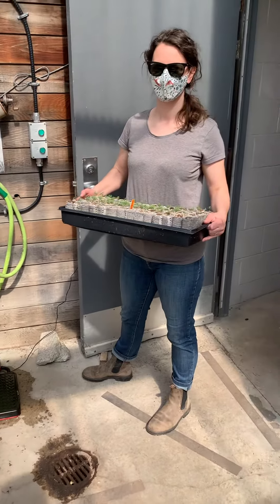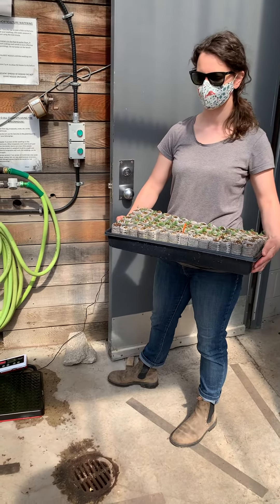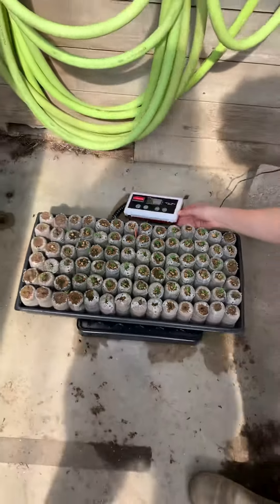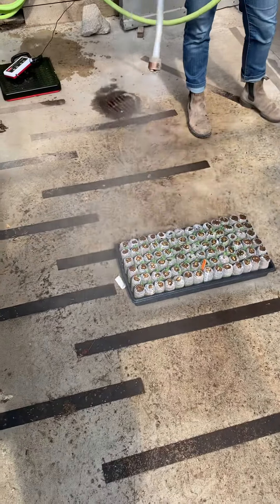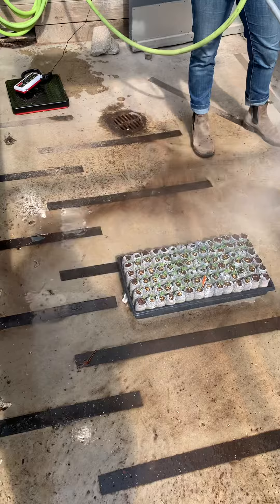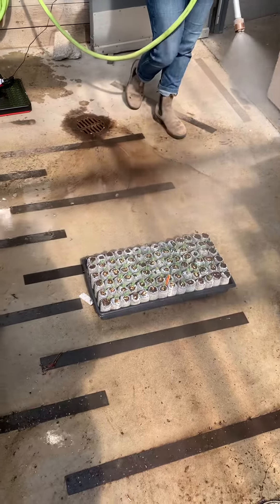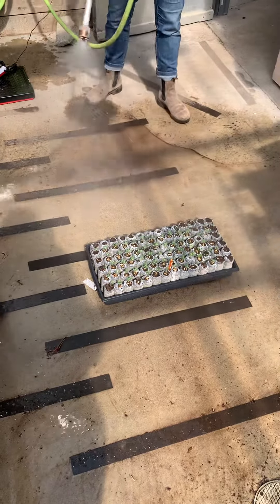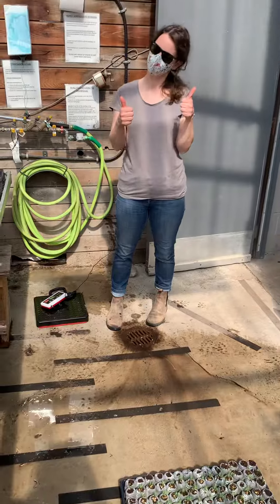Weighing and Watering Trays in the Greenhouse